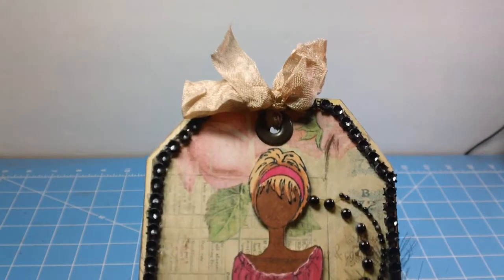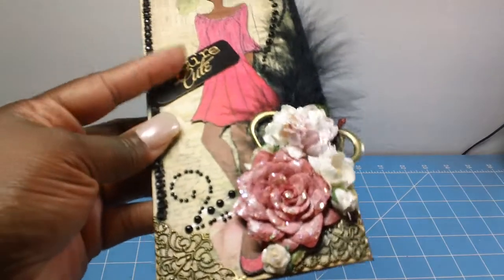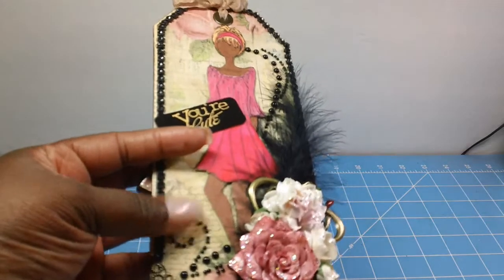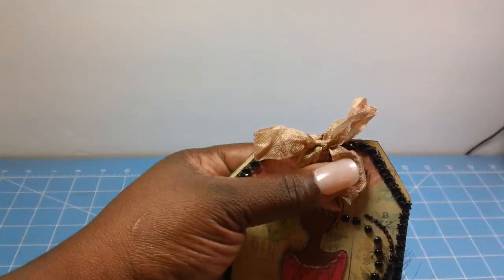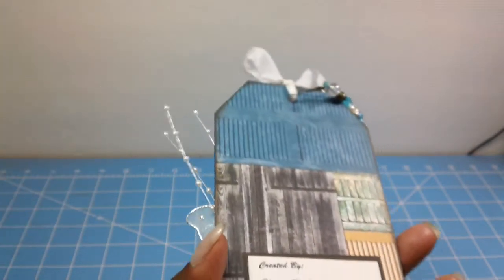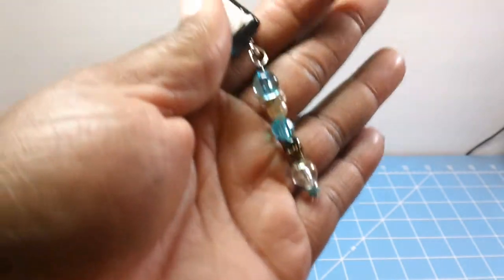Prima Doll Tag / Charm / Swap VR #1